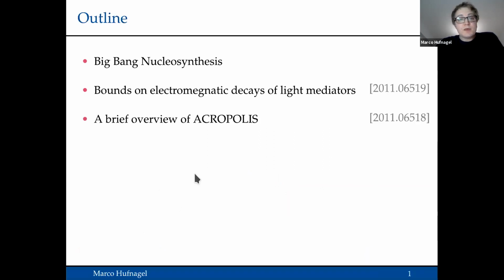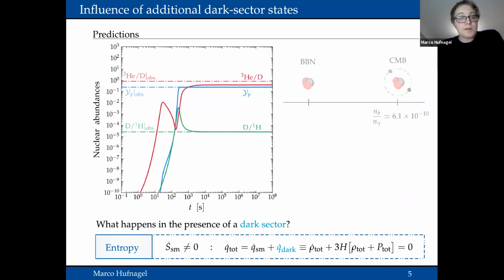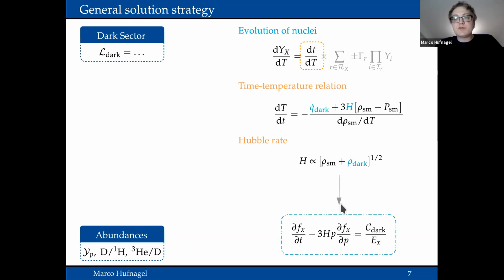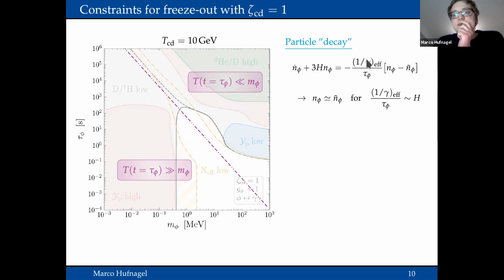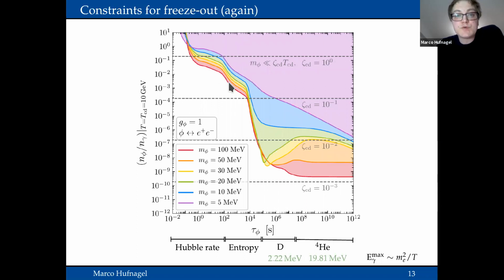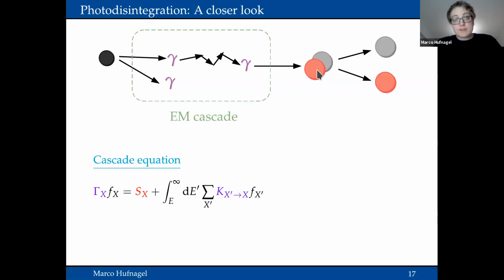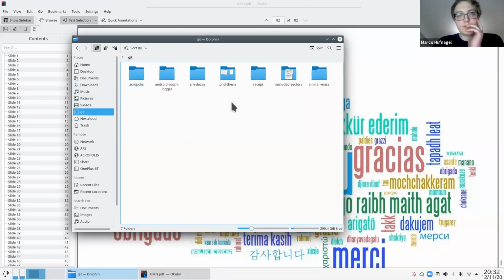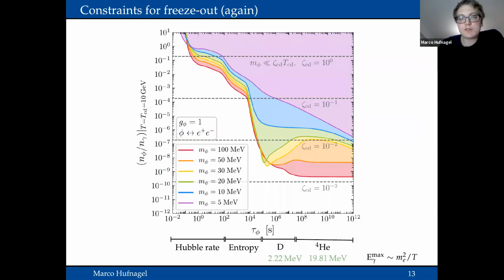HE Seminar - 12/11/2020 - Marco Hufnagel - DESY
This week's High Energy Lunchtime Seminar was presented by Dr. Marco Hufnagel from the German Electron Synchrotron DESY in Germany. The title of his talk is, “Updated BBN Constraints on Electromagnetic Decays of MeV-scale Particles.”

Abstract:  In this work, we revise and update model-independent constraints from Big Bang Nucleosynthesis on MeV-scale particles Phi which decay into photons and/or electron-positron pairs. We use the latest determinations of primordial abundances and extend the analysis from 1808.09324 by including all spin-statistical factors as well as inverse decays, significantly strengthening the resulting bounds in particular for small masses. For a very suppressed initial abundance of Phi, these effects become ever more important and we find that even a pure 'freeze-in' abundance can be significantly constrained. Besides, we also present our new public code ACROPOLIS, which numerically solves the reaction network necessary to evaluate the effect of photo disintegration on the final light element abundances. Including the process of photo disintegration into the numerical analysis is e.g. especially important for the scenarios discussed in this work, as it can significantly change the abundances after standard BBN due to late-time high-energy injections, thus leading to more stringent limits.